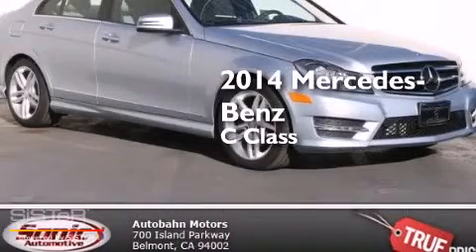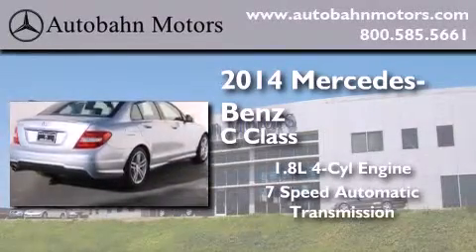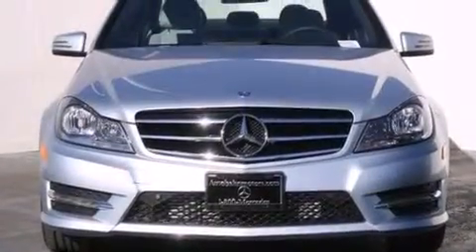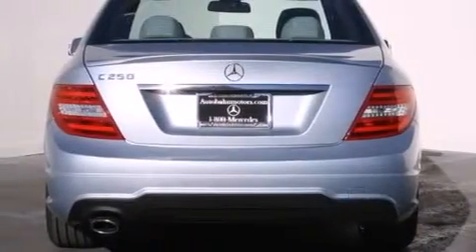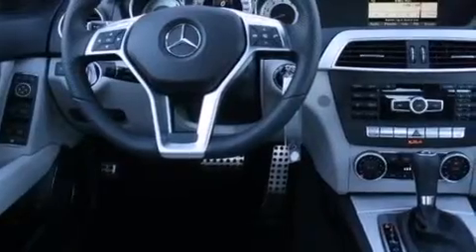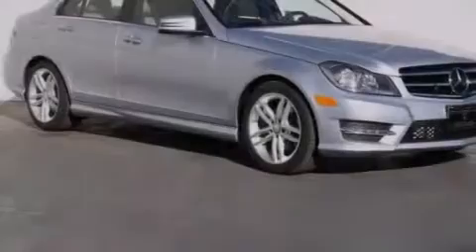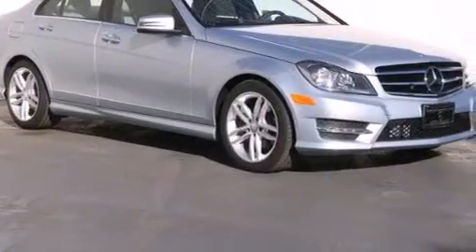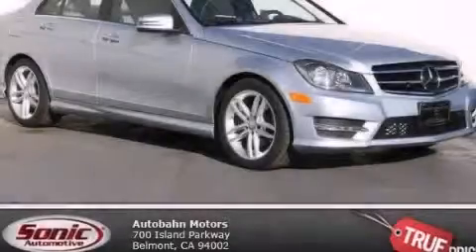2014 Mercedes-Benz C250 Sport Belmont CA 94002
We've been honored to serve the Belmont CA area , we promise that your experience at our dealership will exceed your expectations ! Year : 2014 Make : Mercedes-Benz Model : C250 Engine : 1.8L I-4 cyl Trans . : 7 speed automatic Exterior : Diamond Silver Metallic Miles : 15 Interior : Ash Autobahn Motors 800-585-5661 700 Island Parkway Belmont , CA 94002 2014 Mercedes-Benz C250 Sport Belmont CA